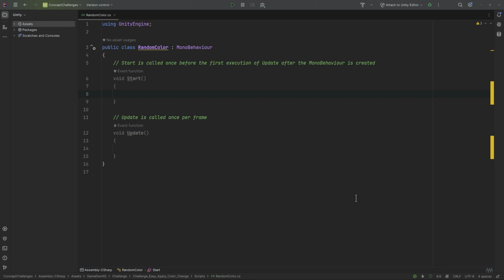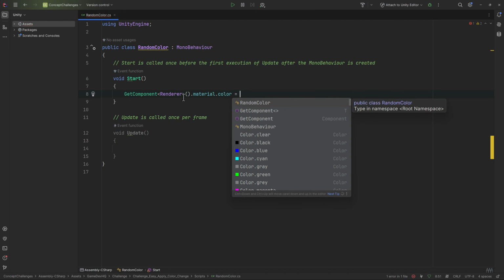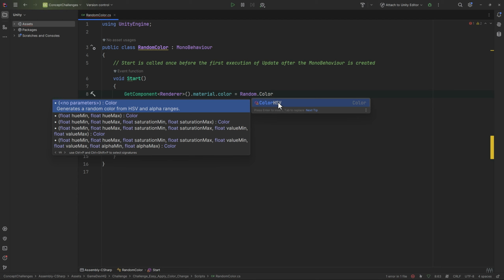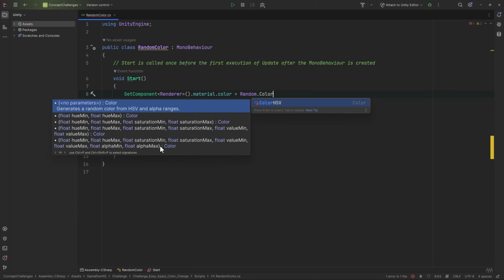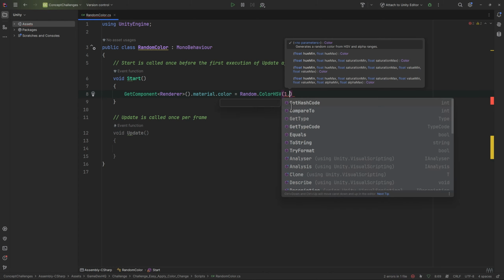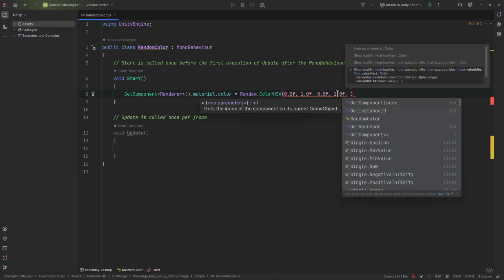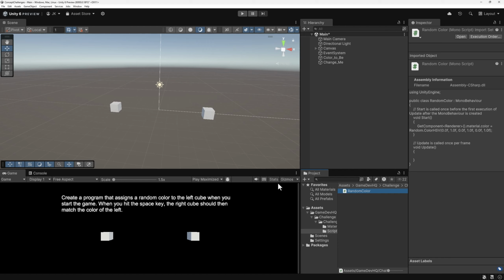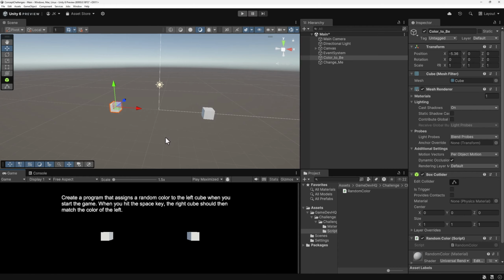Materials in Code: 004 - Challenge Review: Changing the Material Color